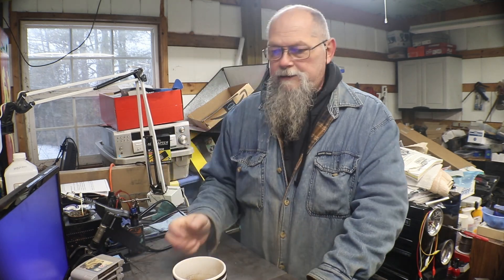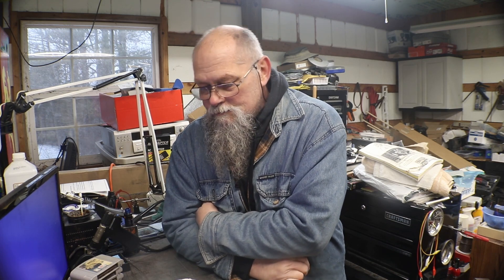Sunday Coffee Break 2 / Updates & What Ever I Feel Like Talking About / Vlog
Sunday Vlog.